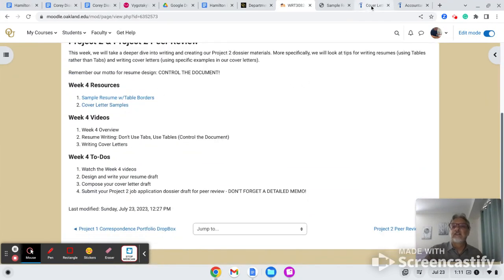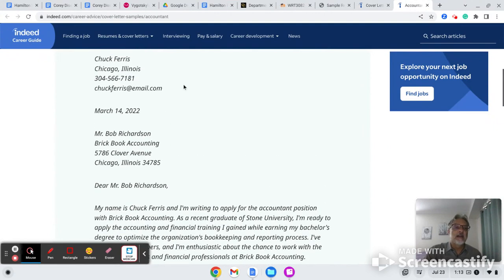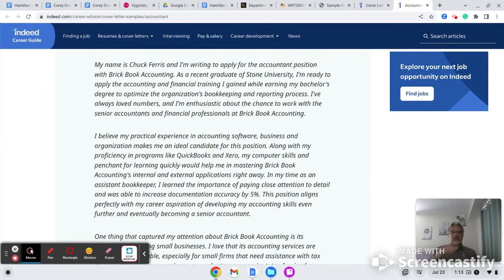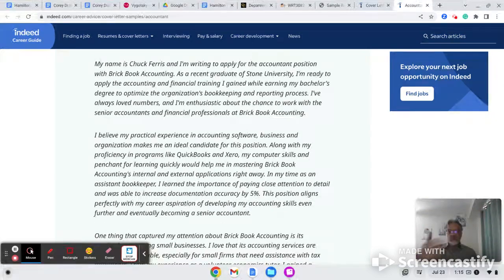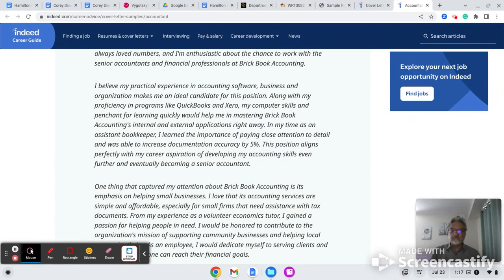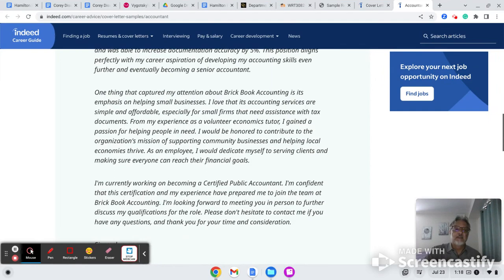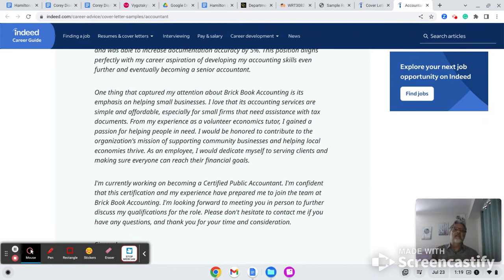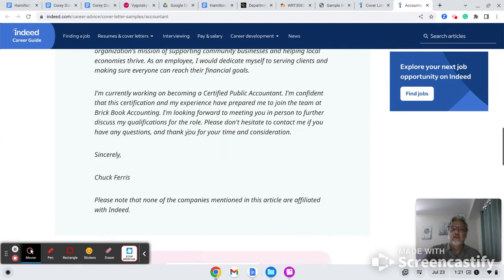WRT3082 Summer 2023 Cover Letter Writing Strategies & Formatting